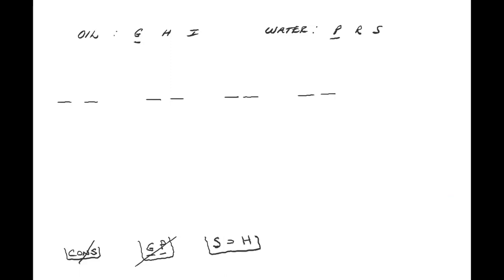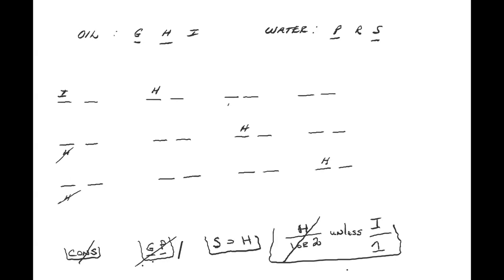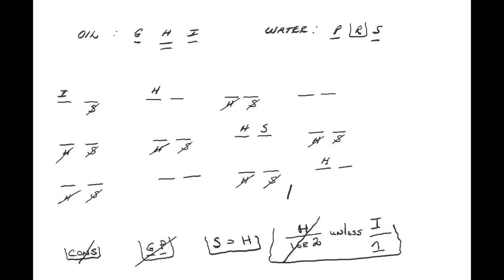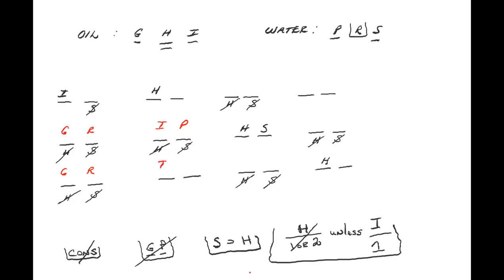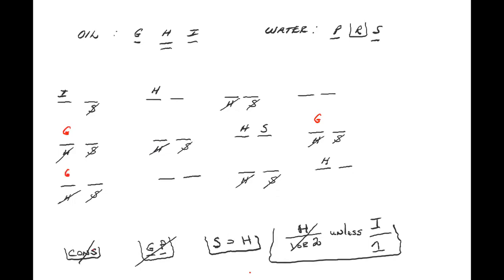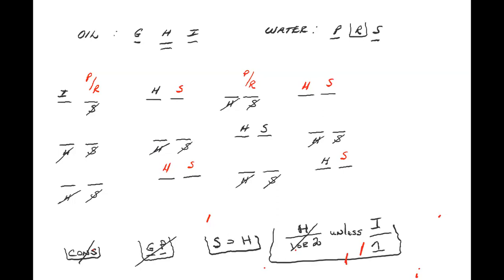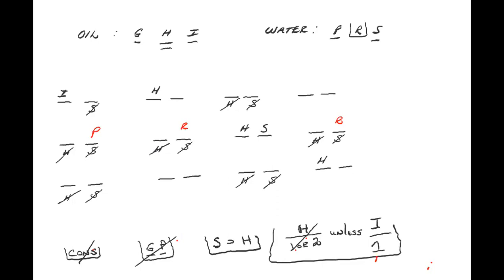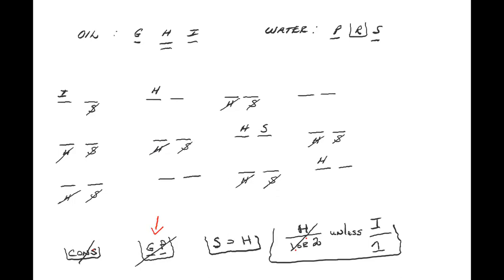PT 87 - Questions 11-17